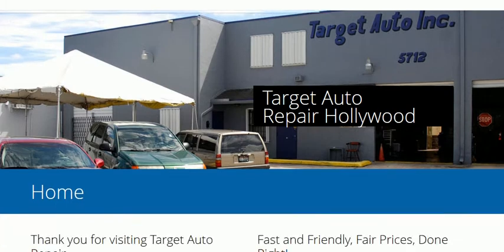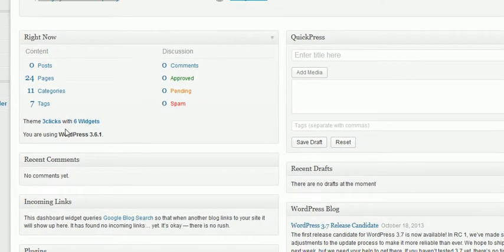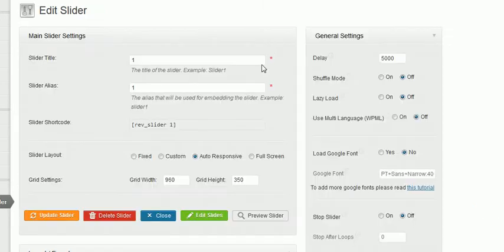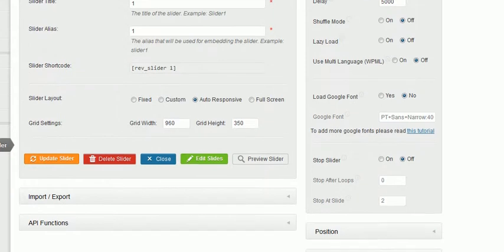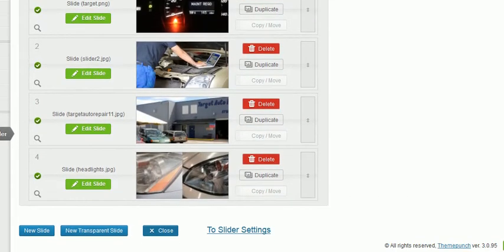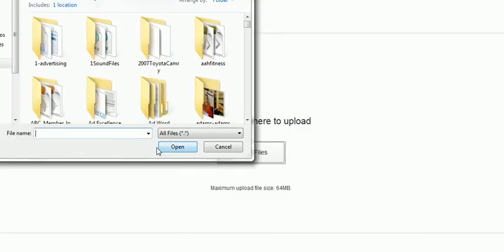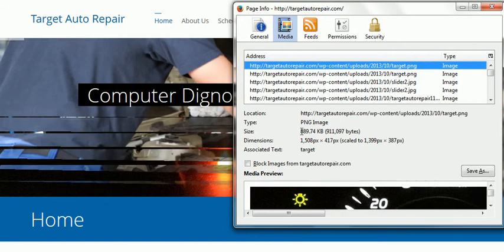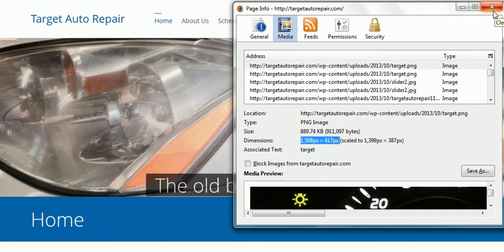Responsive Web Design - Revolution Slider Animation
This is a responsive WordPress web design. This means that the website will automatically reshape itself to fit the device being used to view the website.